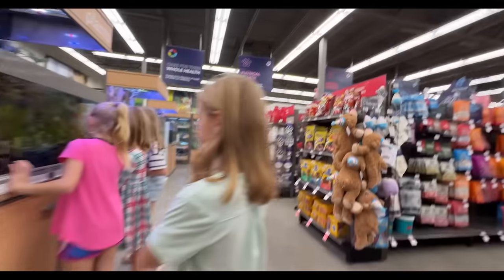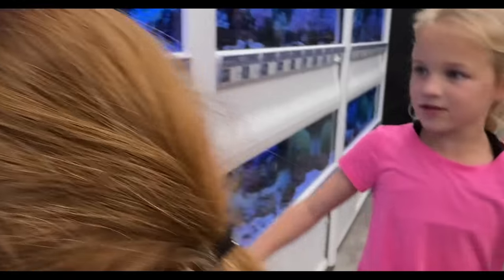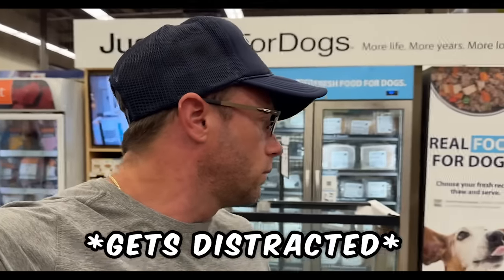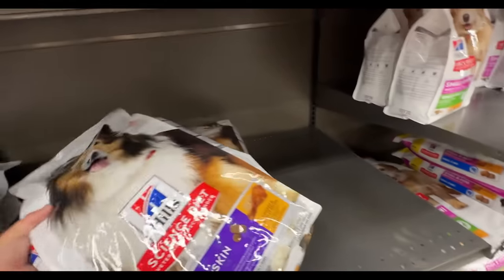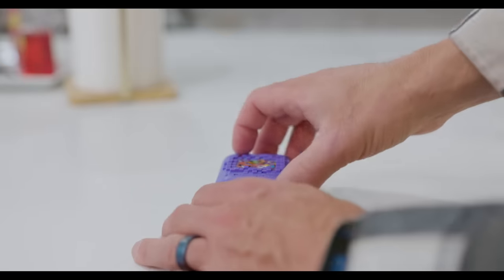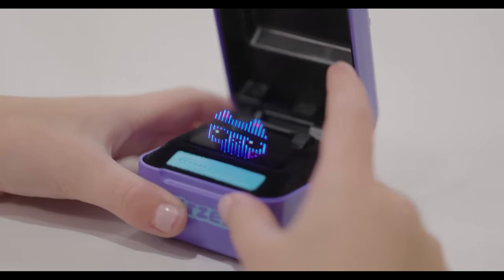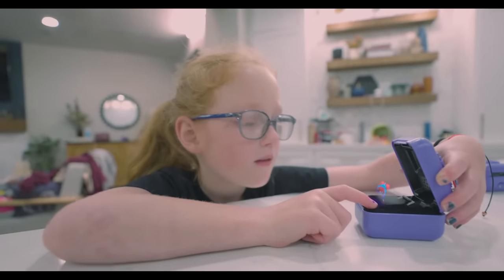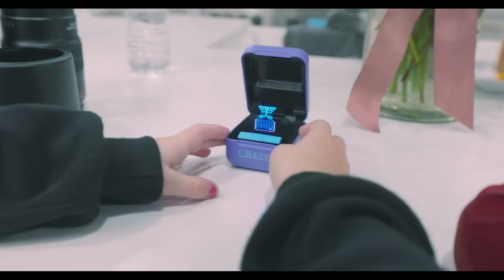Taking The Quints to a Pet Store! What Does Dad Get them?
I must be Crazy taking the Quints to the Pet Store.  We definitely don't come home empty handed!   We teamed up with Spin Master to Surprise the Quints with their Very own Bitzee Digital Pet!  It's a Digital pet that you can actually, well.. PET!
Get your Bitzee just in time for the Holliday!

 We are the Busbys! We are the proud parents of 6 girls. Big sister Blayke and the Only ALL GIRL QUINTUPLETS in the United States(Ava Lane, Olivia Marie, Hazel Grace, Riley Paige and
Parker Kate)!

It gives us the motivation to keep putting out these videos weekly!